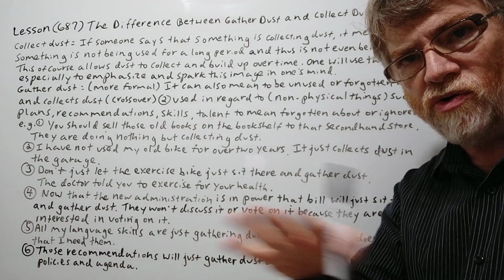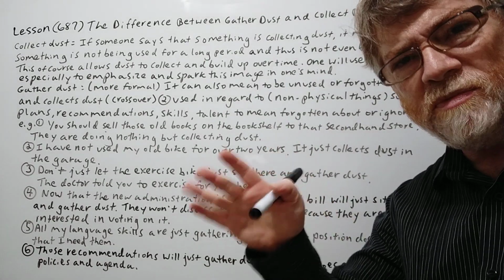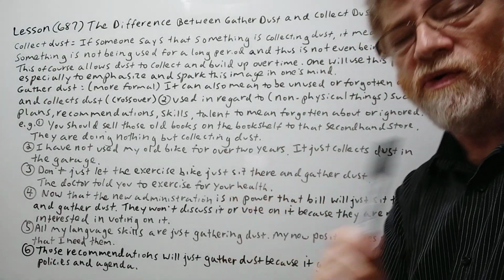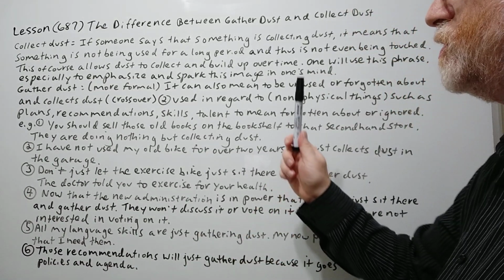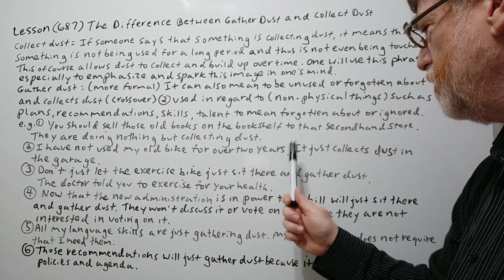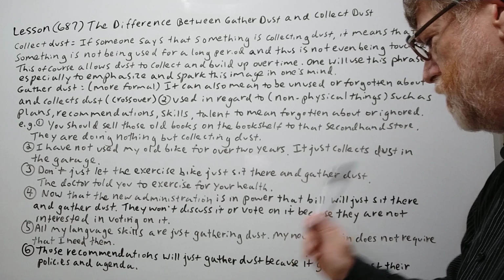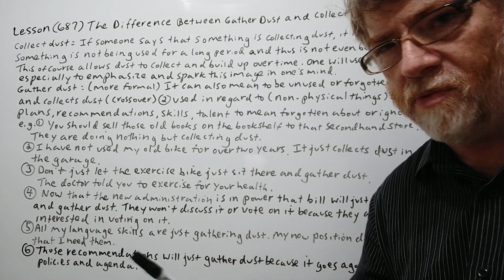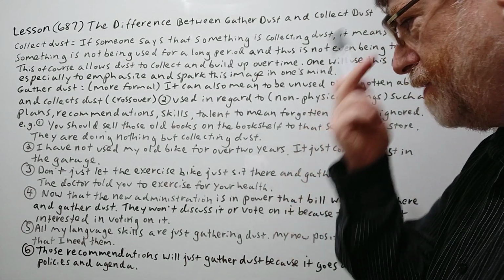The Difference Between Collect Dust and Gather Dust - Lesson (687) English Tutor Nick P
In this video, we will cover the differences between these two phrases, and give hints where there is crossover and when we are more likely to use one instead of the other.